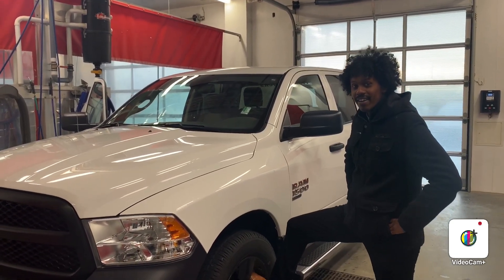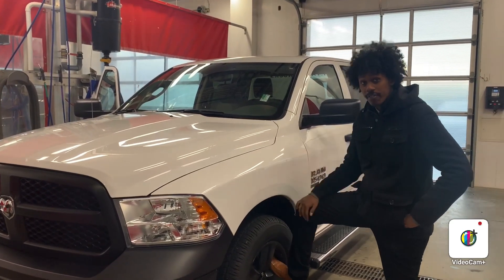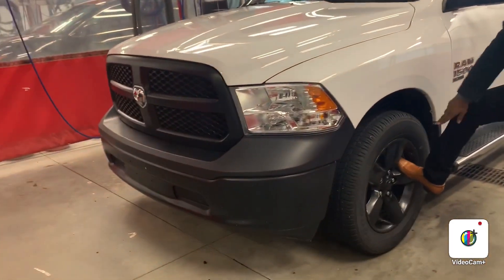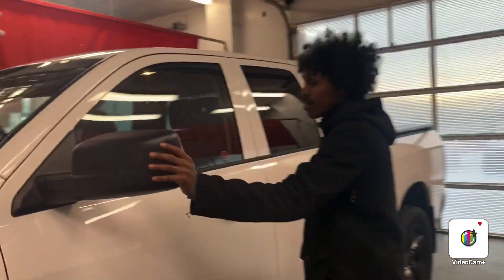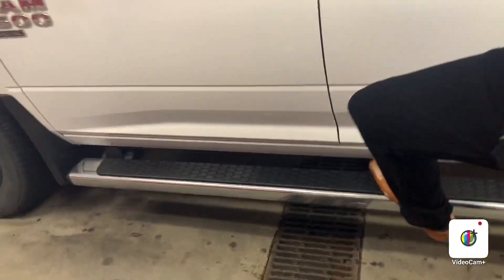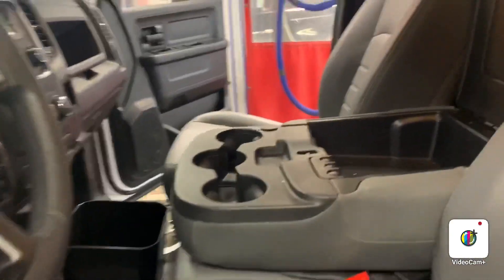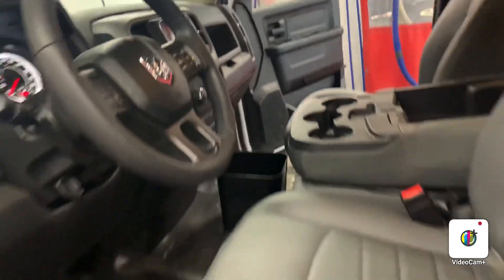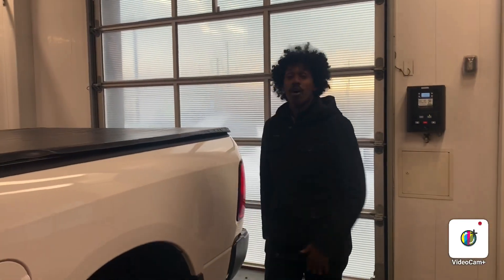2019 Ram 1500 - Abdalla